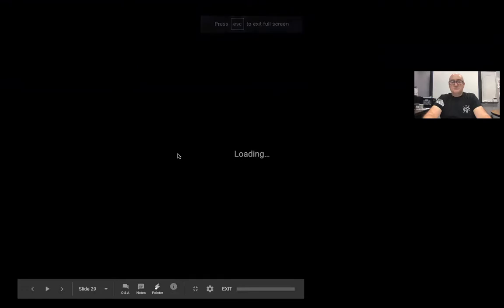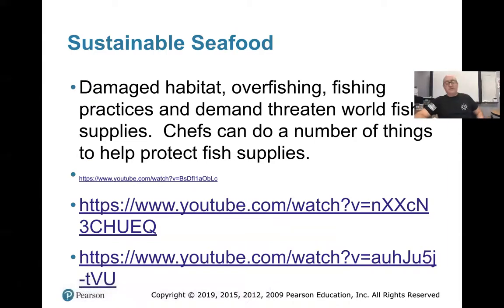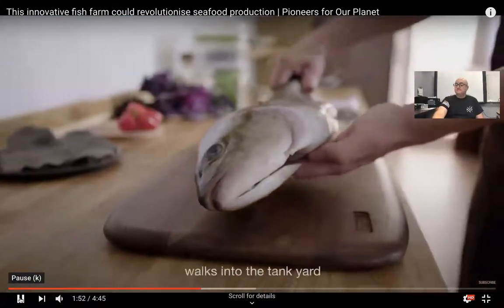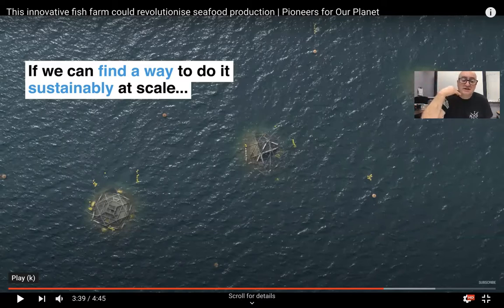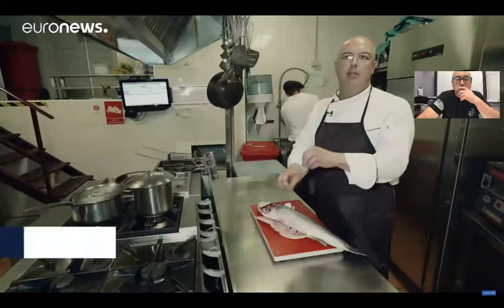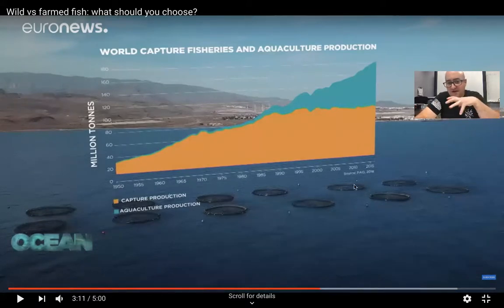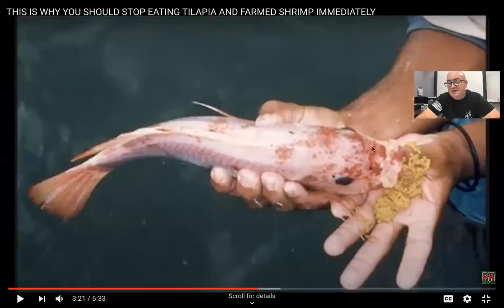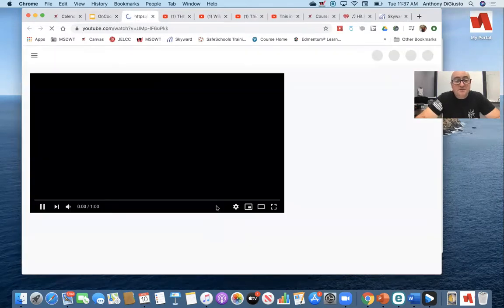Fish and Shellfish part 3